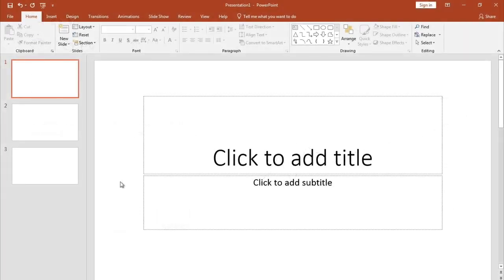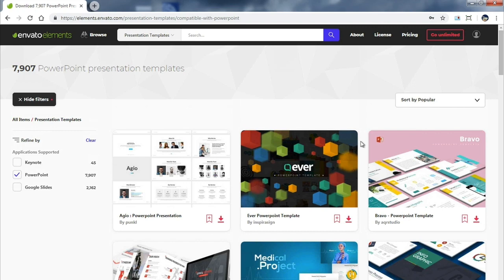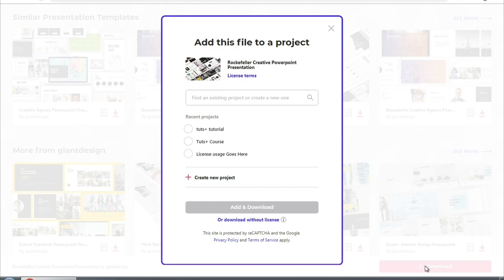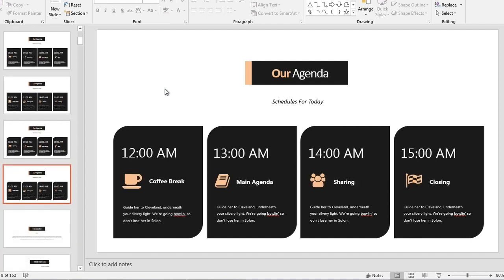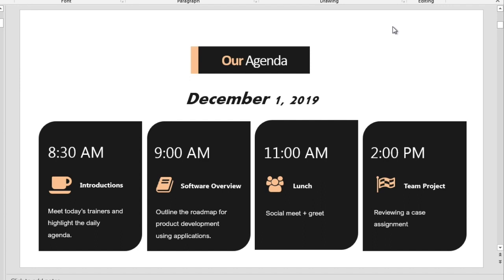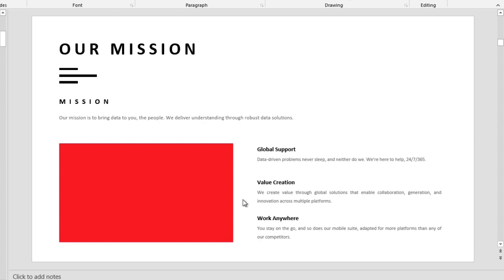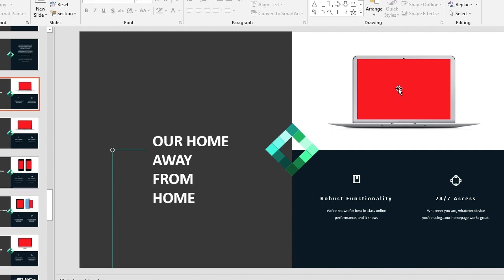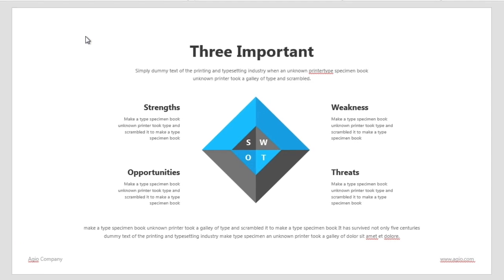5 Best Creative PowerPoint Templates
It's difficult to plan a creative presentation, let alone design it, and then get up there in front of an audience and deliver. Coming up with creative Powerpoint presentation ideas can seem overwhelming. Planning your message is the starting point, but your presentation design is what will distinguish your ideas. It's important to visually lead your audience through your creative slides—leaving them with an emotional connection to your concept and message. There’s no quicker way to get a professional, high-quality design presentation put together than to begin with a creative PowerPoint template.

You can find even more hand picked Powerpoint Templates over on Envato Tuts+: 29+ Creative PowerPoint Templates: PPT Slides to Present Innovative Ideas (2020)

Envato Tuts+
Discover free how-to tutorials and online courses. Design a logo, create a website, build an app, or learn a new skill